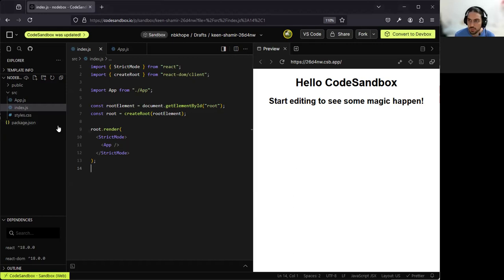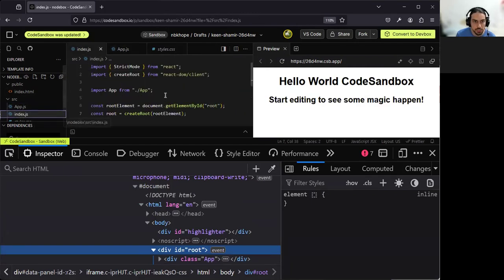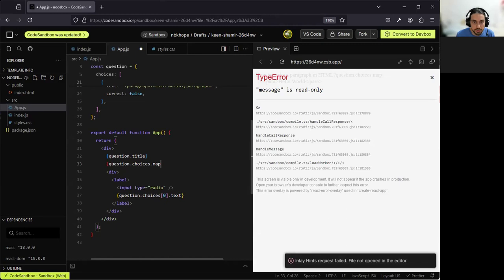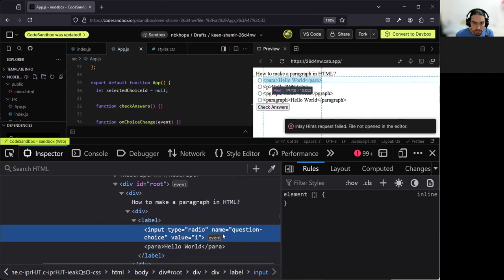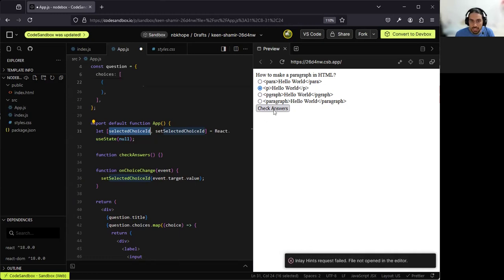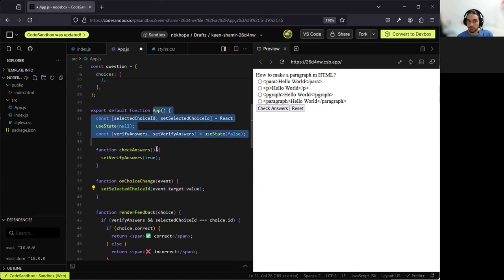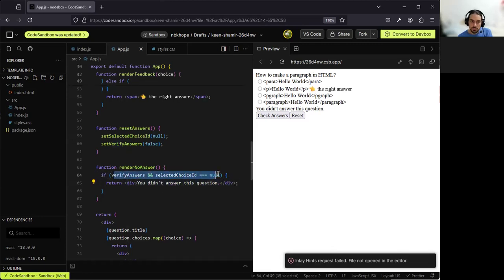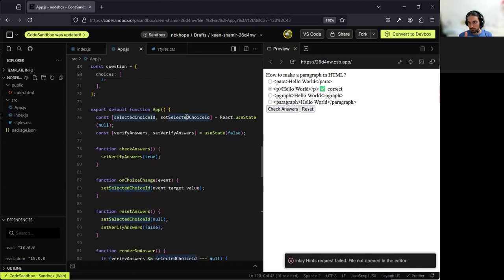Introduction to React.js frontend library (Quiz Question) - Software School (2024-05-28)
This lecture introduces you to the frontend library React.js to build user interfaces in the browser. You learn to build a single-choice quiz question application.

CodeSandbox is used as the environment to demonstrate the example. You can create a new sandbox using the URL Make sure to login and create your own copy, also called your fork. Alternative ways of doing the examples is also available, including running in your own machine. Follow React library website instructions for that.

Given a question prompt, the user is asked to pick one of the choices as the answer. The app has a button to check the answers and give the user feedback about his choice being correct or incorrect. The user also gets to see what was the correct answer in case the user doesn't answer it right.

A reset button is also added so the user can try again.

React components are built with a JavaScript function that returns a template for what you see in the document object model (DOM). You can write in a declarative way that looks like HTML, but it's actually JSX, syntactic sugar for a call to the React.createElement function.

The lecture goes through concepts such as keeping track of values in the React state, so that any updates will rerender the component. You also learn about props (short for properties) that can be used to pass information to a component.

Toward the end you learn how to create your own component and how to instantiate it in a declarative way, passing down information as necessary via props.